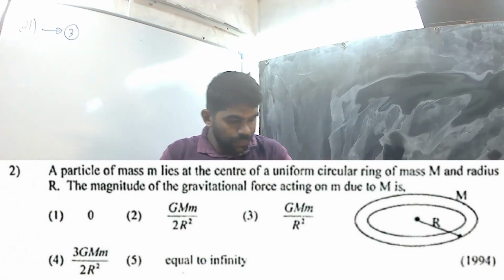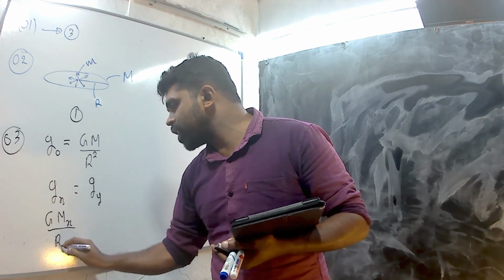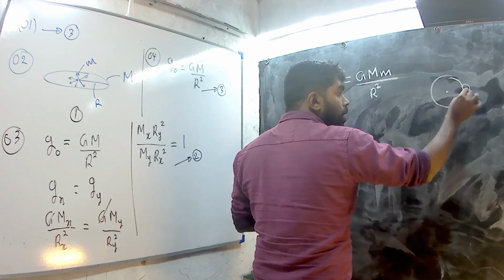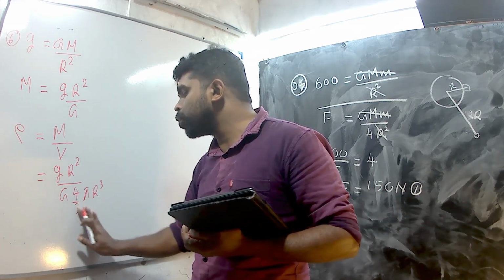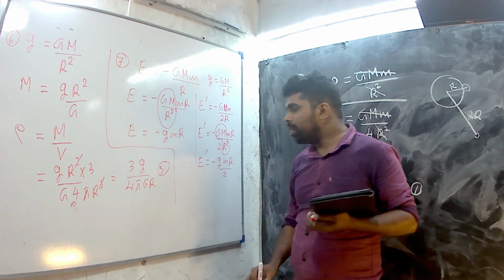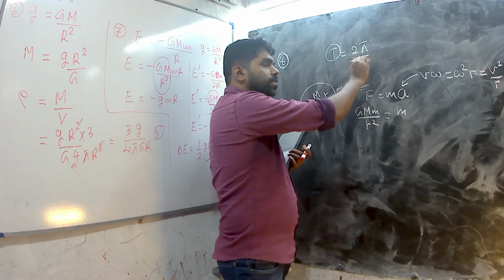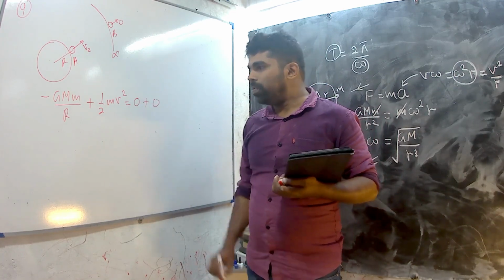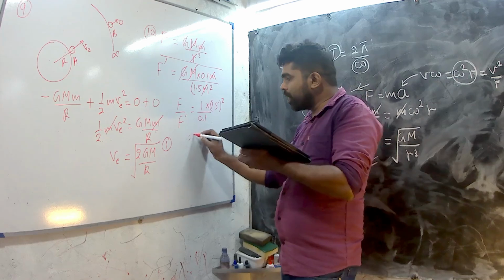Physics| Gravitational Fields| MCQ 01| A/L 1993-2003| Complete Discussion| English Medium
Hello, I'm Sandaruwan. Welcome to my YouTube channel "Physicshub" In this video I'm discussing 10 multiple choice questions in advanced level physics papers on the lesson Gravitational fields for G.C.E advanced level students in English.

Essay
01)A/L 2018

If you like my videos